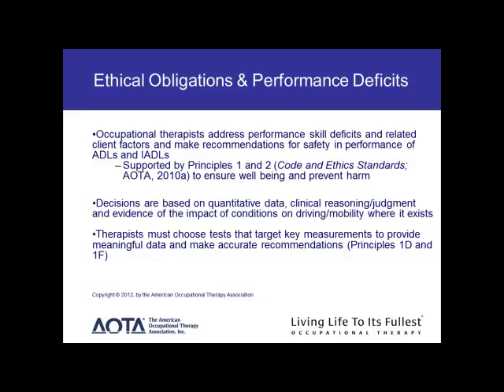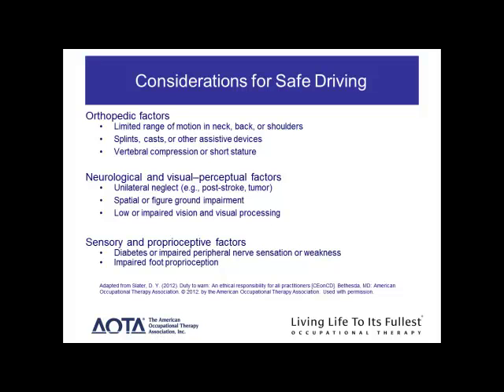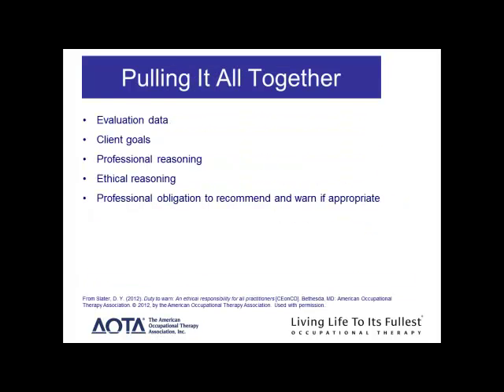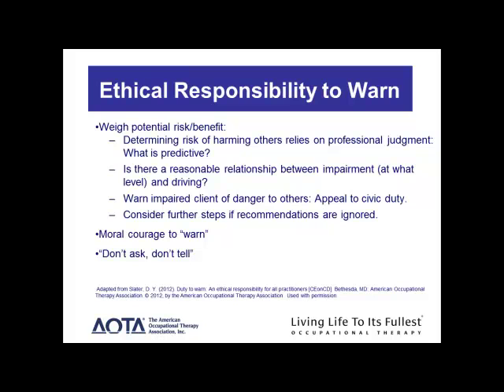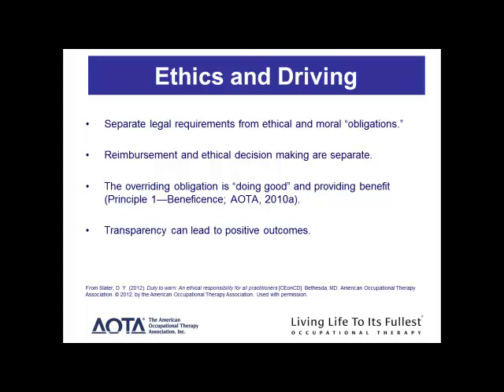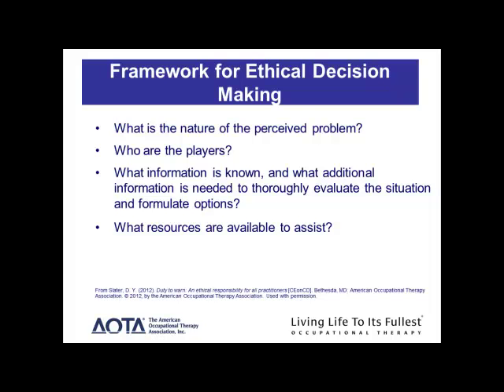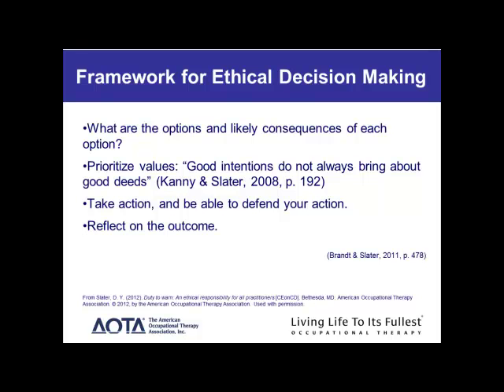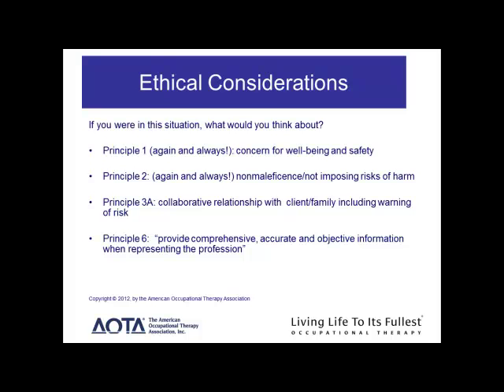Ethical Obligations for Occupational Therapists to Address Driving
Explores the ethical and professional obligations to address driving when delivering occupational therapy services.